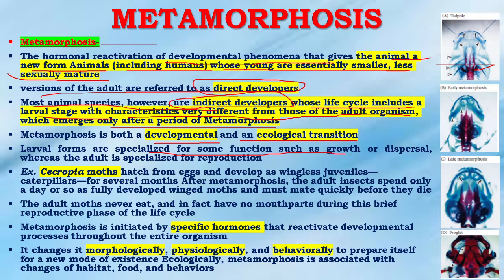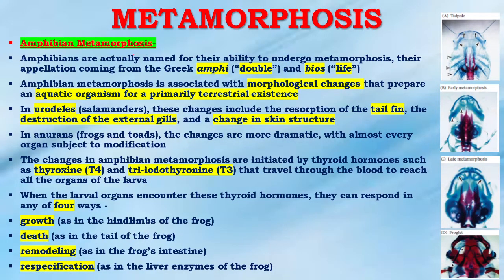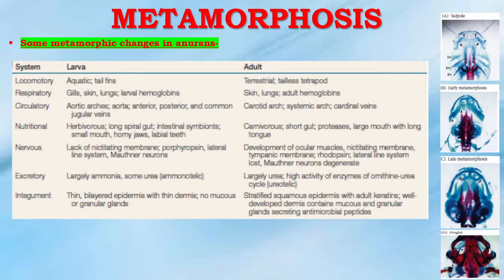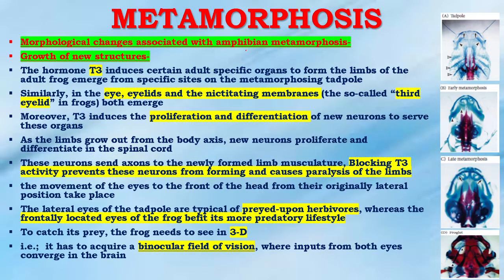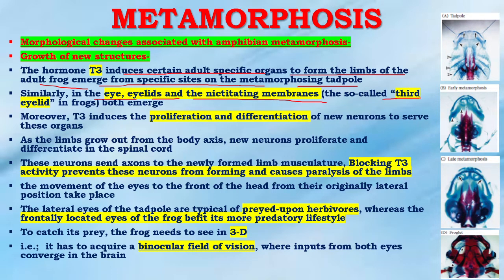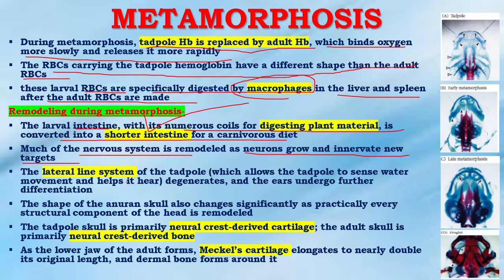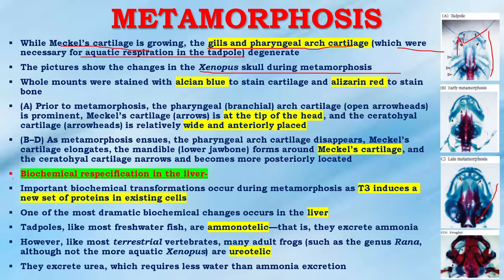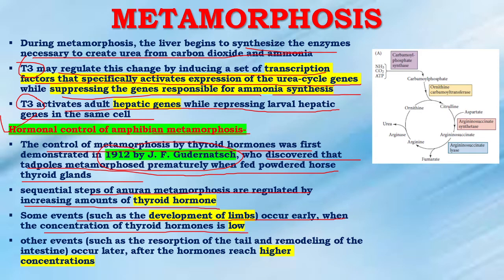METAMORPHOSIS IN AMPHIBIANS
REFERENCES / SUGGESTED READINGS-
• Essential Developmental Biology BY Jonathan M. W. Slack
• Developmental Biology: From a Cell to an Organism by  Russ Hodge
• Current Topics in Developmental Biology  by Pedersen
• Developmental biology by Werner A. Müller
• Human Embryology and Developmental Biology  by Bruce M. Carlson
• Developmental Biology by Michael J. F. Barresi, Scott F. Gilbert
• Principles of Development BY  Louis Wolpert
• Introduction to Embryology by Balinsky
• Developmental Biology by Berril N.J